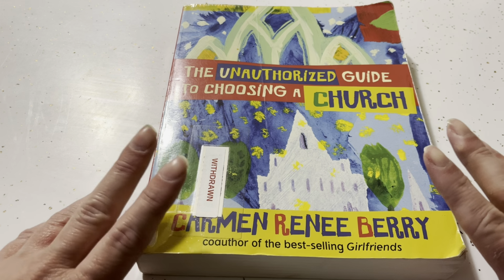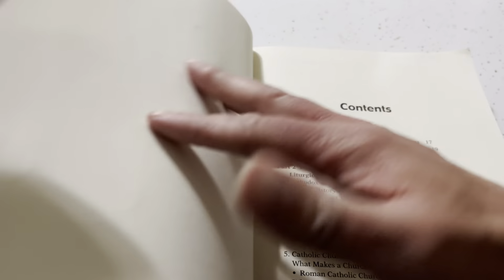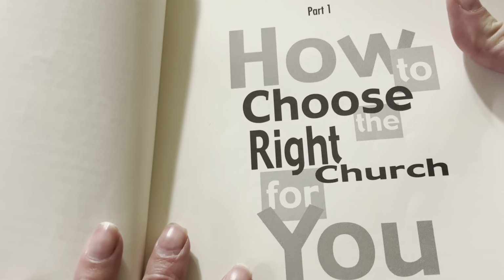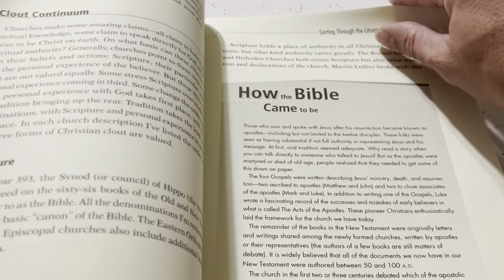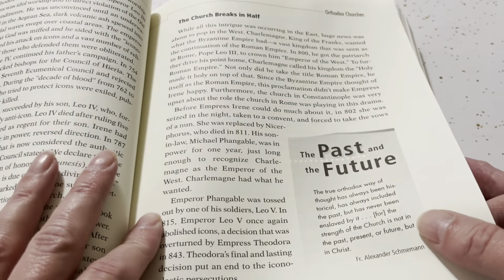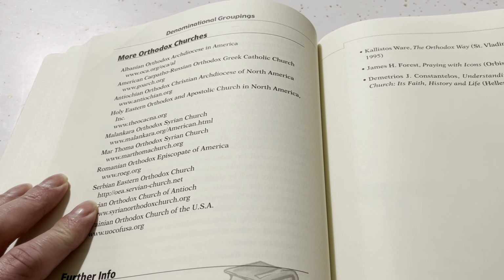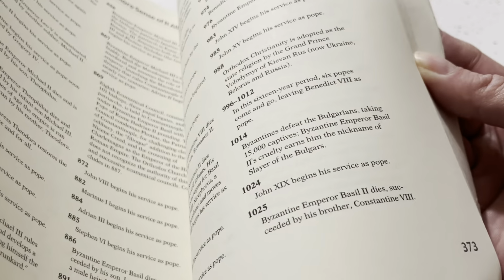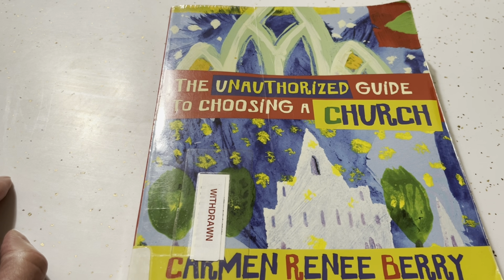The Unauthorized Guide to Choosing a CHURCH Book Review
I review The Unauthorized Guide to choosing a CHURCH by Carmen Renee Berry.

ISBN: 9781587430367